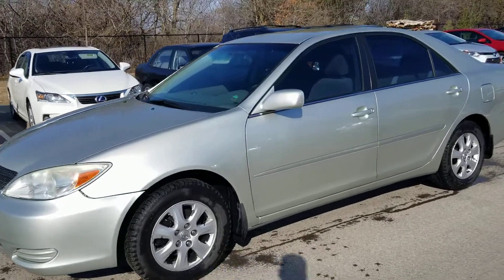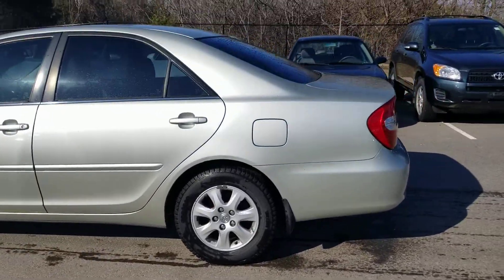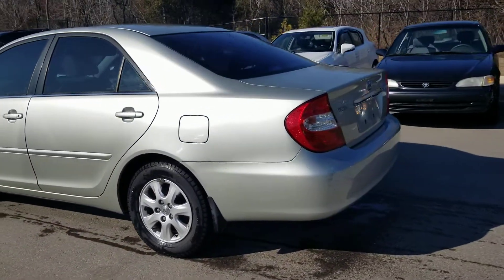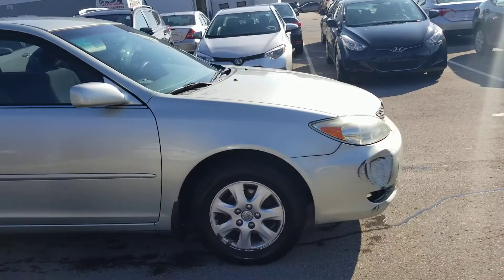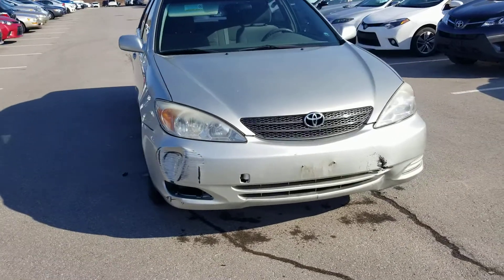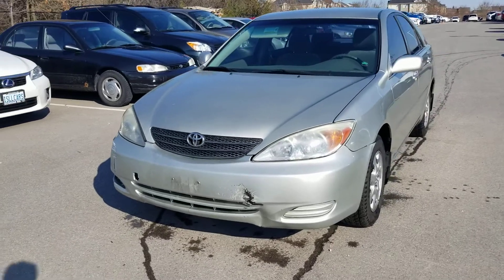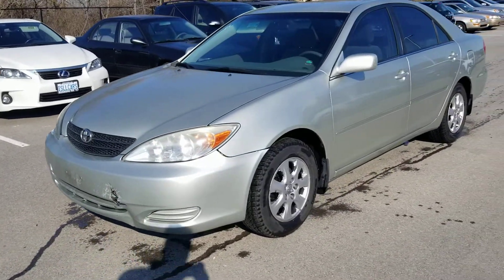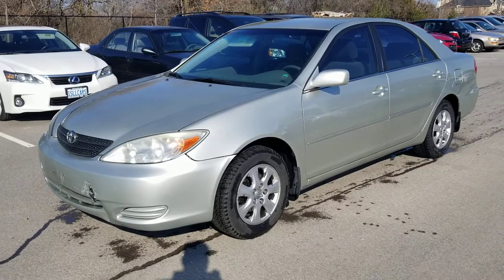2003 Toyota Camry LE V6 *** Power Opts, AC, Cruise ***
Just landed on our lot as a trade in

Richmond Hill Toyota
11240 Yonge St
Richmond Hill, Ontario
L4S 1K9

2003 Toyota Camry LE V6
Automatic Transmission with 205,613km on its 3.0L Engine
Loaded with Features such as Power Options, AC, Cruise Control, Keyless Entry plus many more